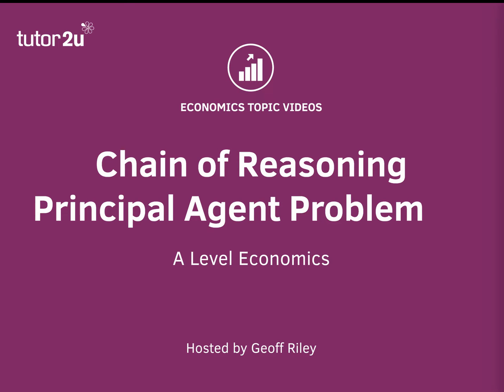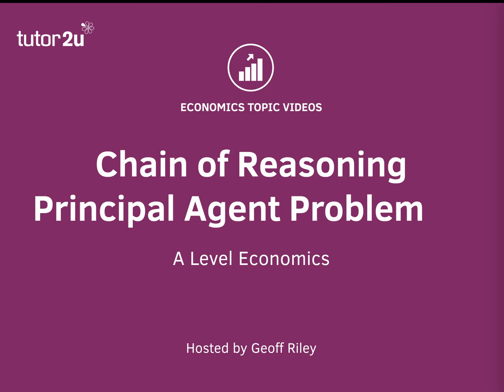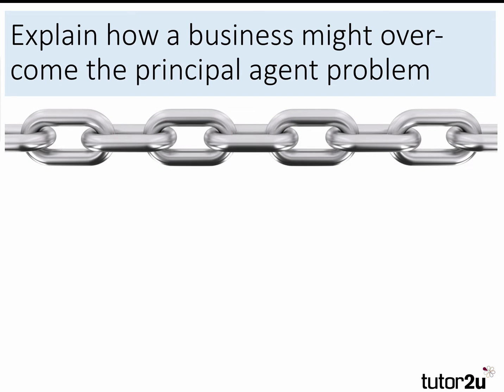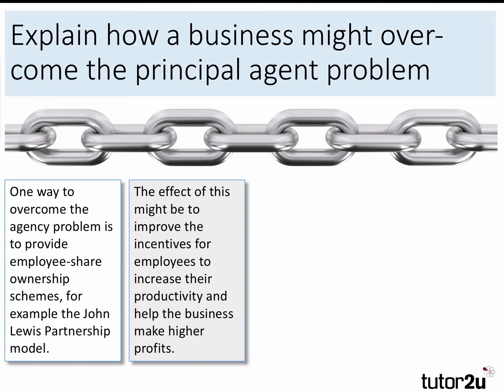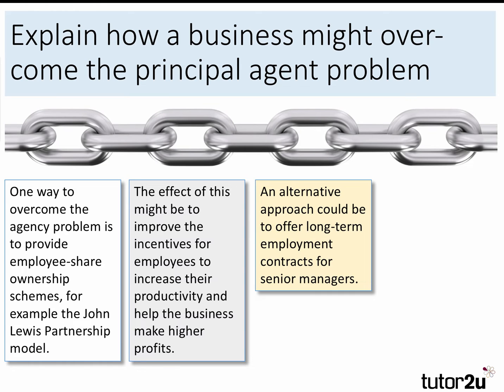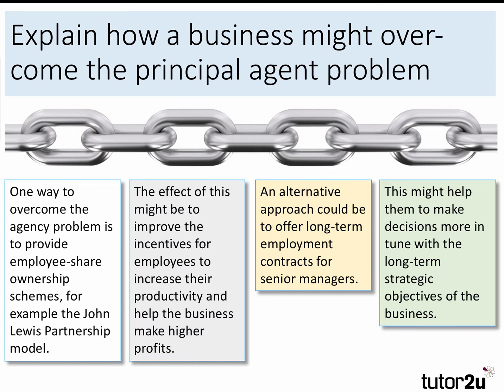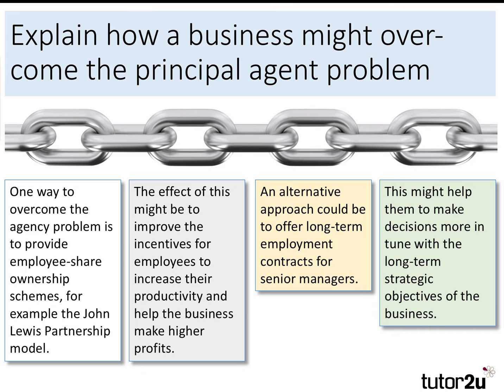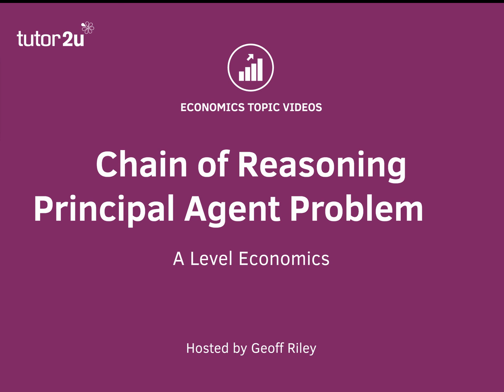12: A Level Economics Analysis on: Principal Agent Problem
This short exam technique video looks at the principal agent problem. The agency problem flows from possible conflicts of interest that may result between the shareholders (principal) and the management (agent) of a firm.

Owners often cannot observe directly the day-to-day decisions of management. The performance of the agent is costly and difficult to monitor. Managers may have different objectives than owners. How might businesses over come this?